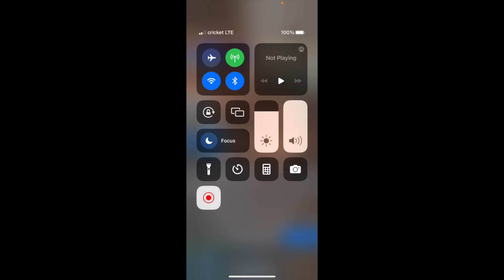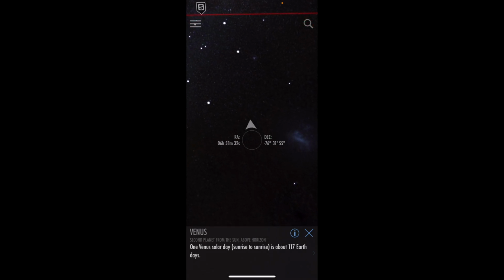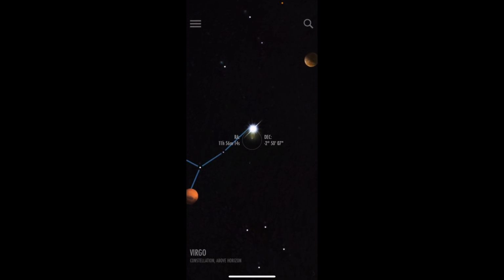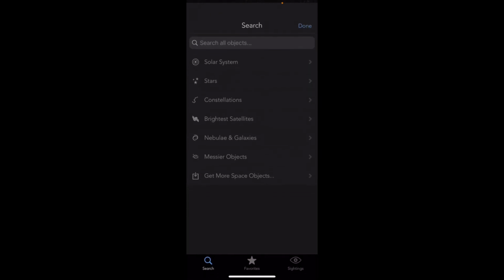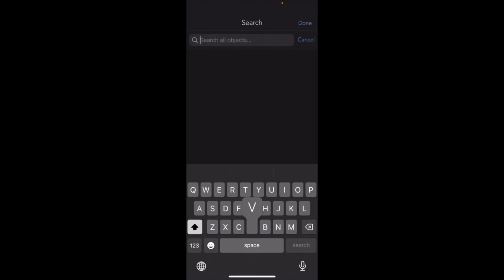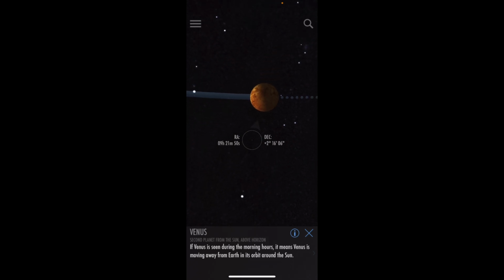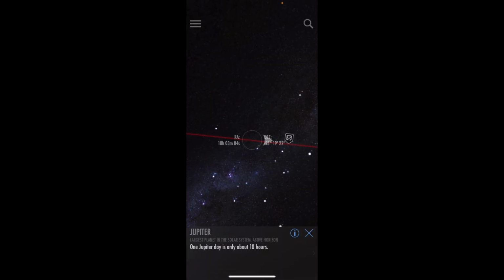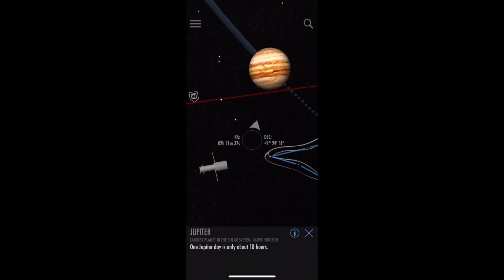Free Astronomy iPhone App to find Venus and Jupiter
This video explains to NAS 101 students taking the course at Danville Community College how to use the free iPhone app called SkyView Lite to help locate objects in the night sky.